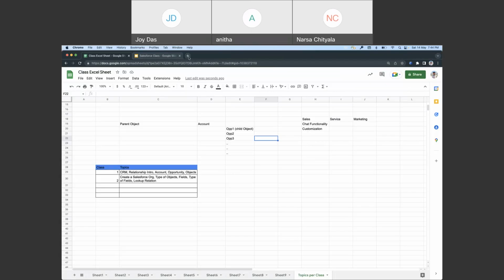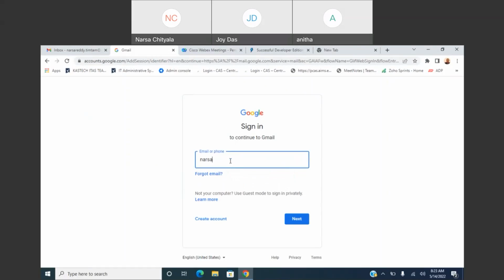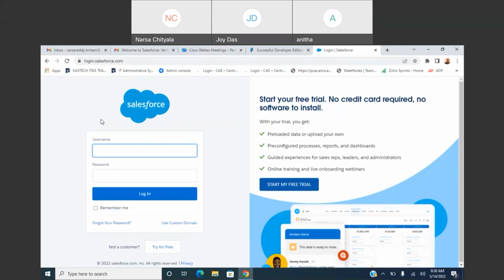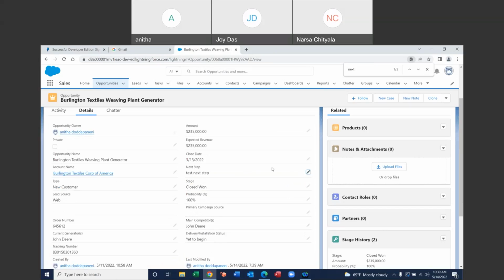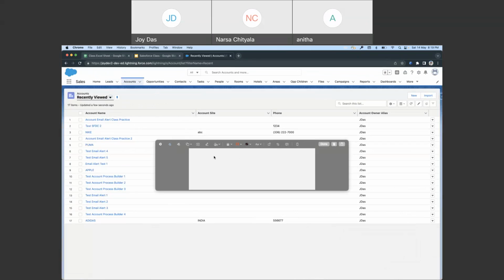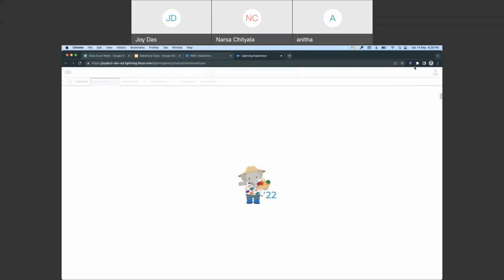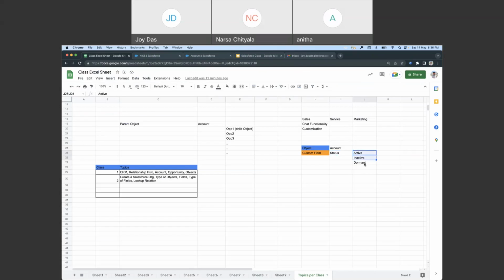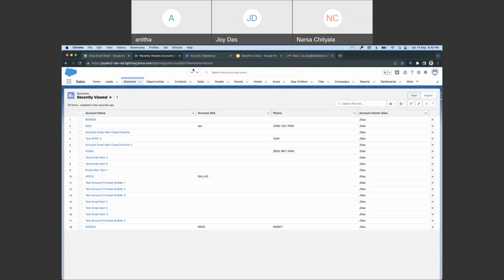Create New Salesforce Org, Different Types of Object and Fields in Salesforce. Play at 1.5x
Class02 14th May  New Org, Type of Object, Fields